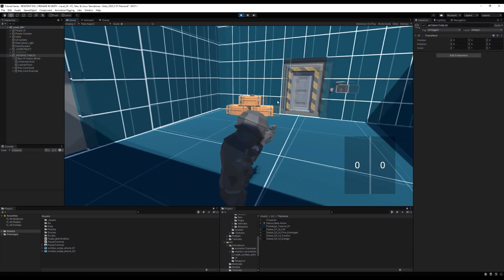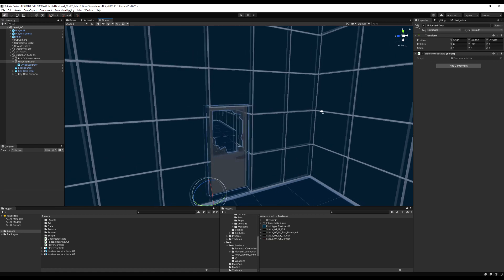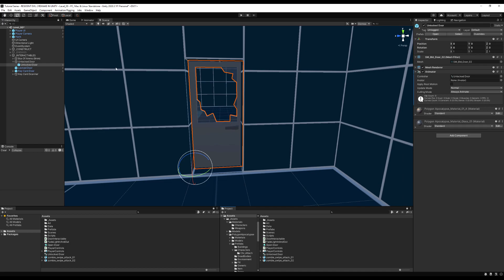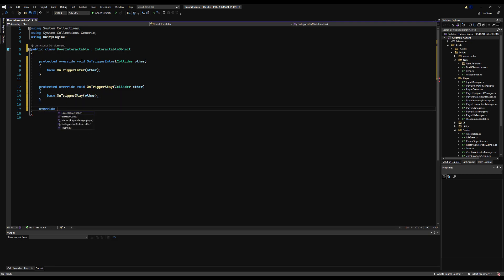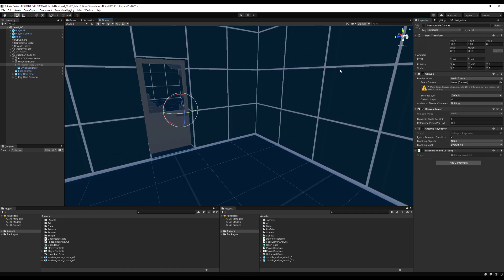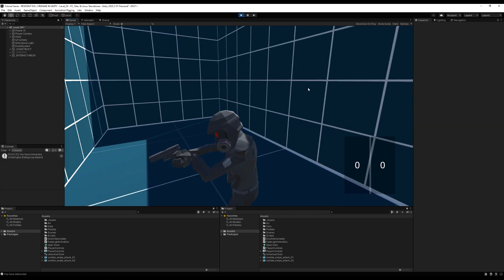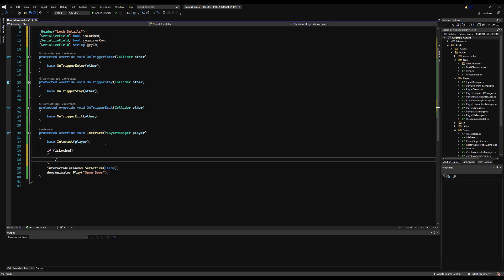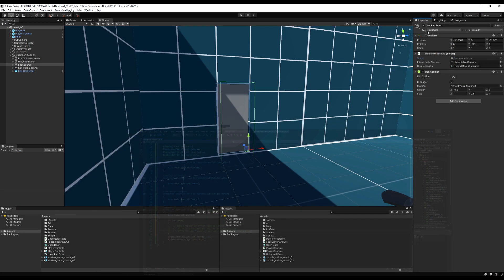3RD PERSON HORROR SURVIVAL In Unity - EP. 21 LOCKED DOORS (Pt. 1)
In this video we create the functionality to interact, open and unlock doors. We create a system that allows us to pick up items and add them to our inventory, and we create a new item class called "key items".

► EPISODE 22